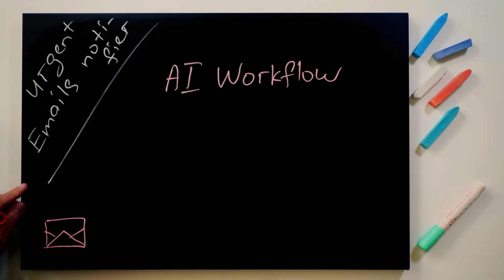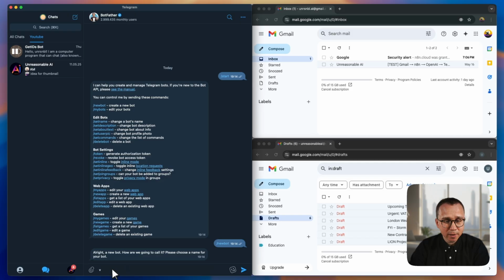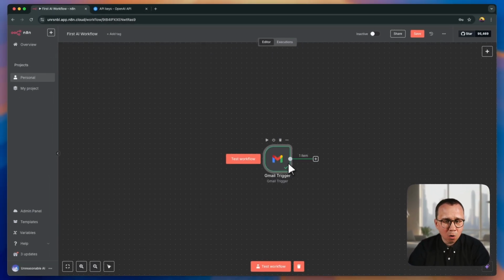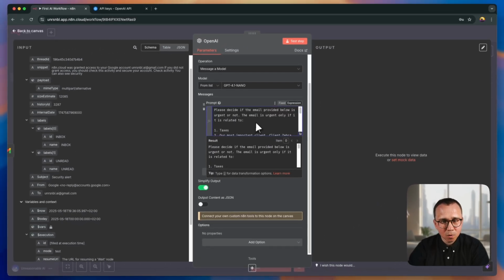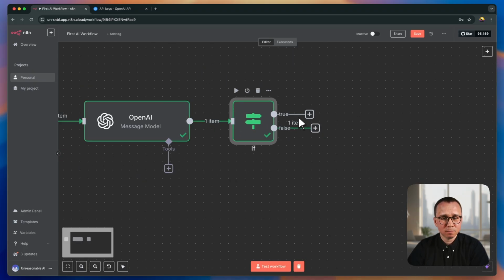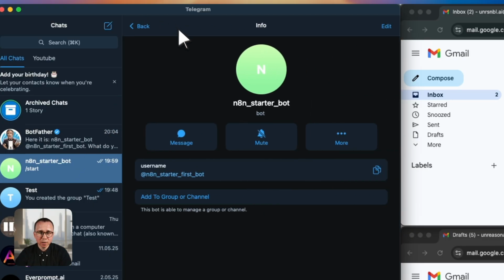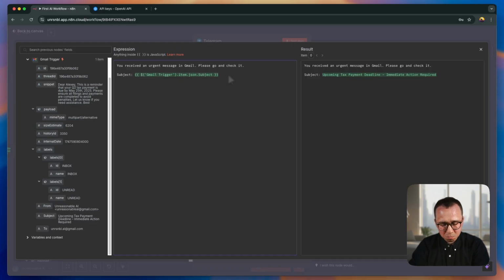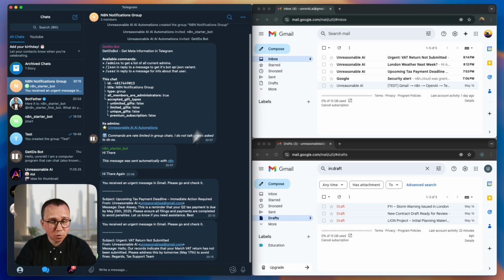🚀 Build Your First AI Workflow with n8n: Gmail → OpenAI → Telegram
✅ Timestamps:
00:00 Intro
00:42 Connect n8n to Gmail, OpenAI and Telegram
06:12 Step 1 - Bring Emails from Gmail to your Workflow
09:50 Step 2 - Use OpenAI to classity Emails
16:13 Step 3 - Add IF Node
18:13 Step 4 - Receive notifications via Telegram
28:52 Workflow in Action
32:45 Final Thoughts

In this hands-on video, we’ll build our very first AI-powered automation in n8n — perfect for beginners and curious builders alike.

You’ll learn how to connect Gmail, OpenAI, and Telegram into one smart workflow that checks your inbox, asks an AI model if an email is urgent, and sends you a Telegram notification if it is.

This is the first of many practical AI automations we’ll create together. The skills you learn here will be foundational for everything that follows.

🧠 What you’ll learn:
• How to connect n8n to Gmail, OpenAI and Telegram
• How to trigger workflows after new email comes to your Gmail
• How to use OpenAI to analyze content and make decisions
• How to send Telegram messages from your workflows into private groups
• How to think step-by-step like an AI automation expert

I’m Alexey — I make videos about AI, automation, and practical tools that help you build smarter.

Let’s build your automation superpowers — one workflow at a time.